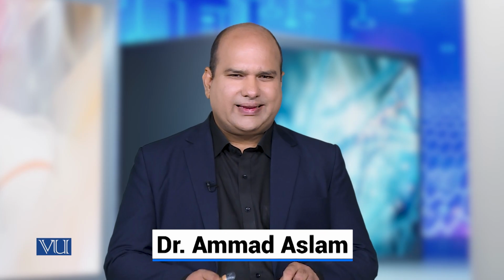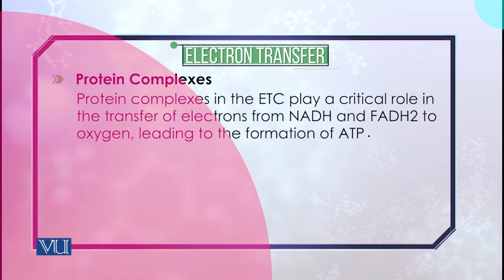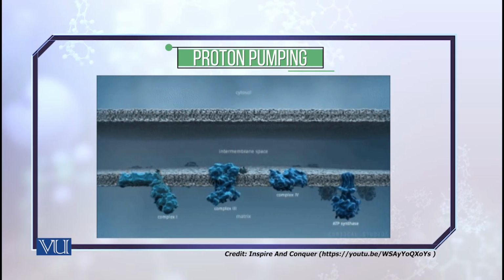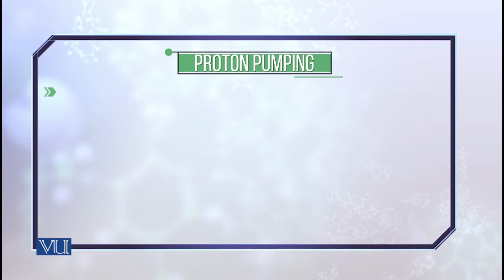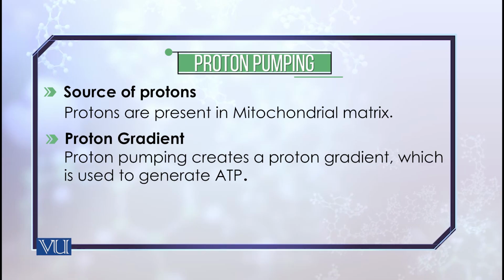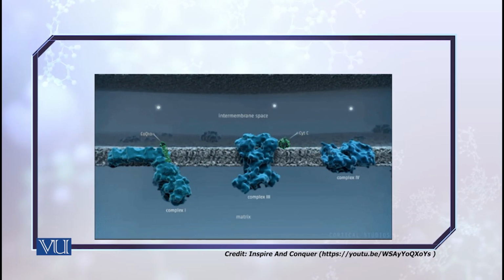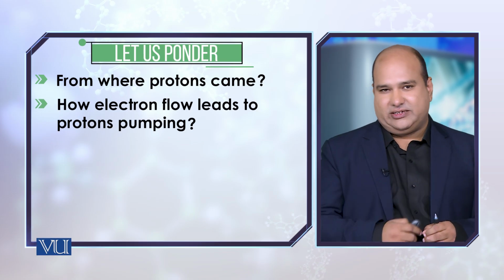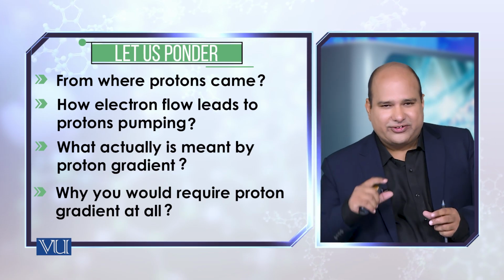Electron Flow and Proton Pumping | Biochemistry II (Theory) | BIO506T_Topic018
Topic018: Electron Flow and Proton Pumping,
By Dr. Ammad Aslam